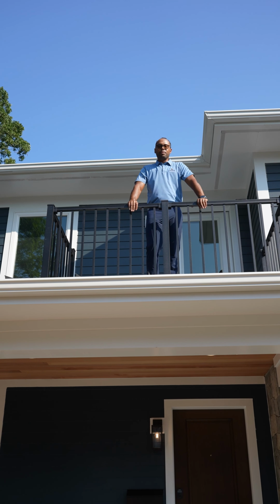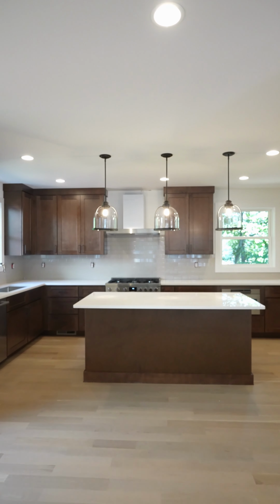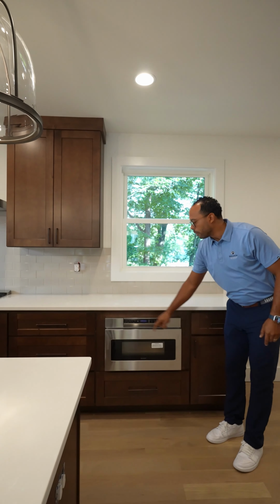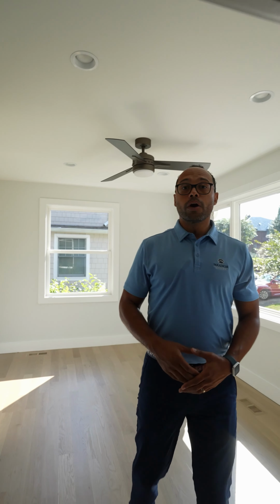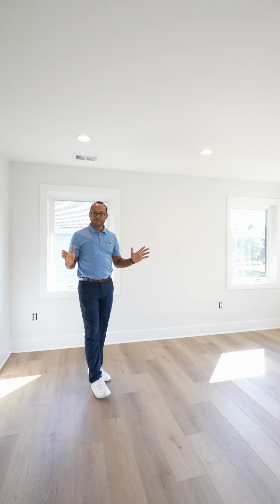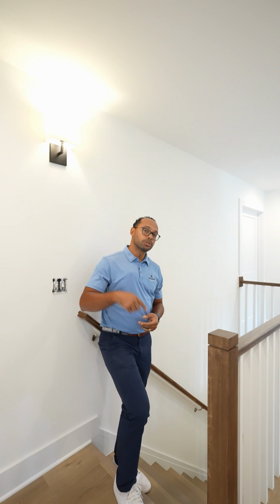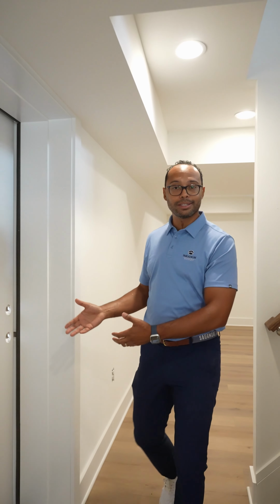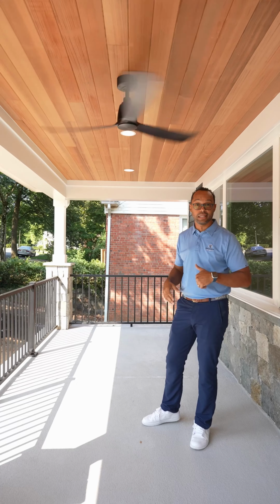We Transformed This Classic Arlington Home Without Tearing It Down | Stunning Pop-Top Reveal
Think you have to tear down to transform? Think again.
We’re revealing one of our most impressive luxury home renovations yet—a full Pop-Top Addition in the heart of North Arlington’s charming Lyon Village neighborhood. This home is the perfect blend of historic charm and modern design, brought to life by the Paradigm Homes Design-Build team.

🏡 In this full walkthrough, you’ll discover:
– A second-story addition that completely redefines the home’s footprint
– Thoughtful custom home design that preserves original character
– An 8-ft kitchen island, hidden pantry, and motorized features
– A spa-like owner’s suite with oversized shower, private balcony & more
– Clever ways we created a sunroom and extra space without expanding the lot

Whether you're exploring Whole Home Renovations, Pop-Top Additions, or starting fresh with a Custom Home build, this project showcases why Paradigm Homes is trusted by homeowners who want luxury without compromise.

to start designing your dream home today.